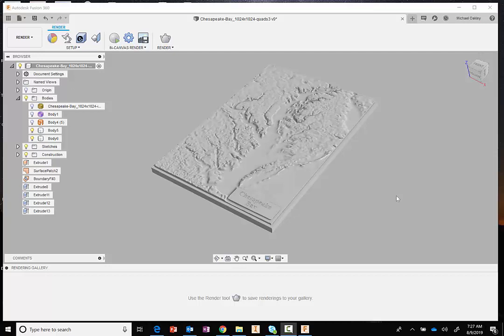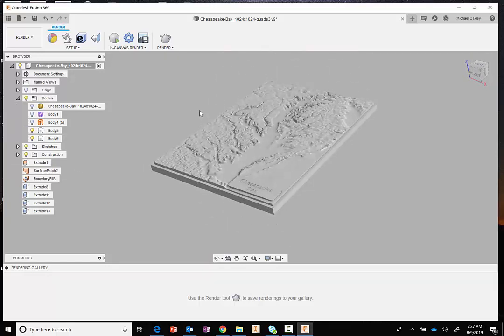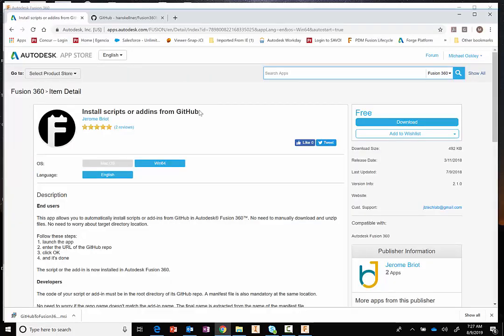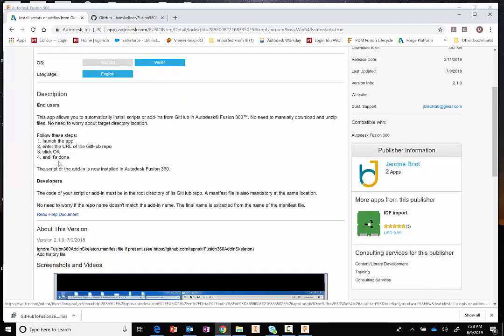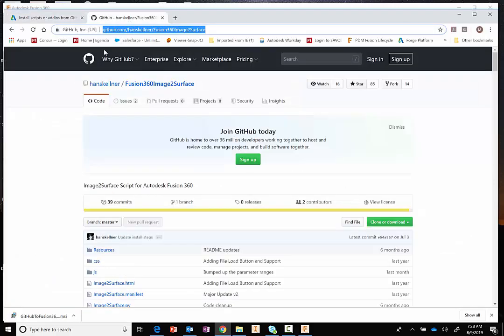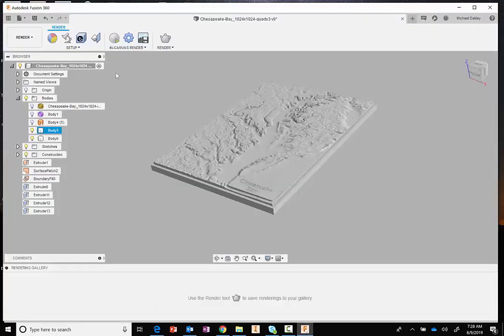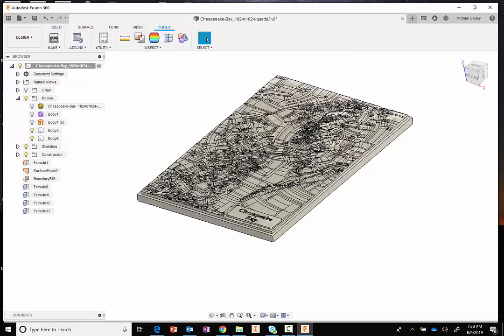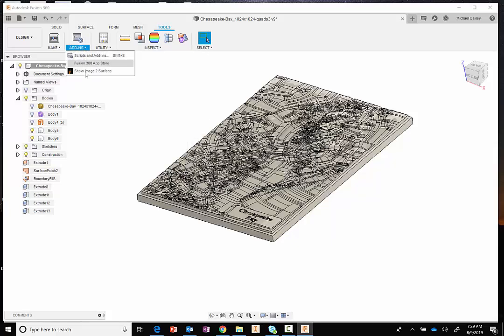1 Topology Creation and Setup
Installing Image2surface for Fusion 360